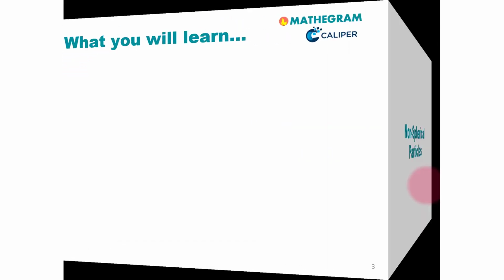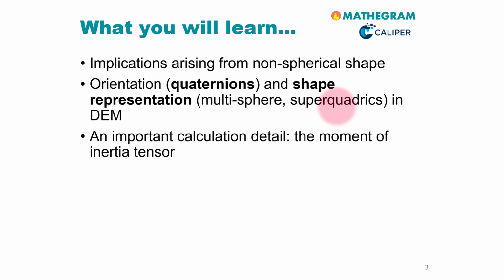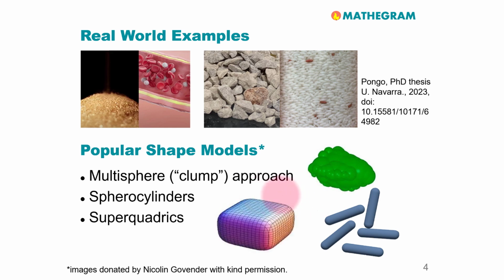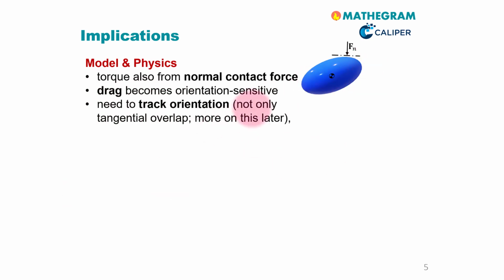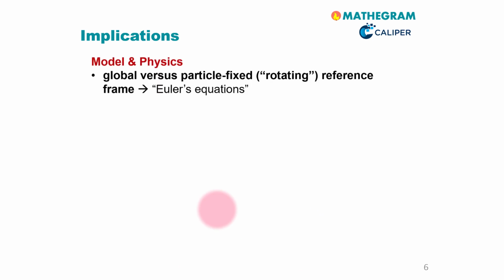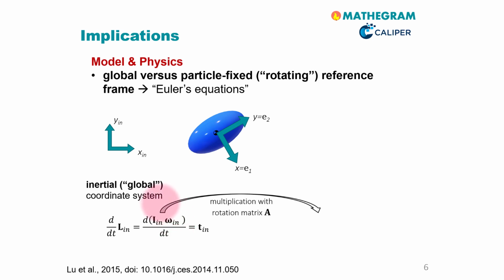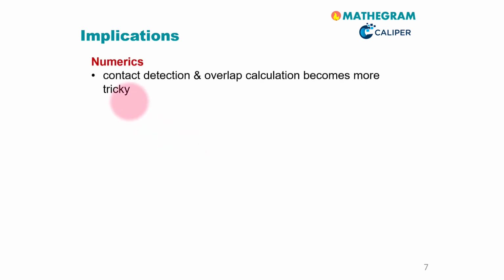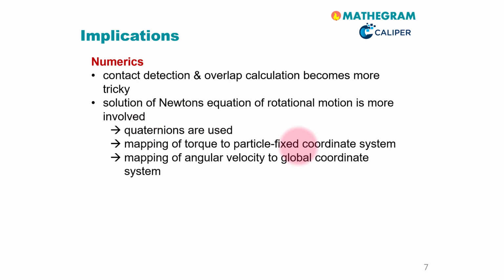Non-Spherical Particles - Part 01 | iMooX.at